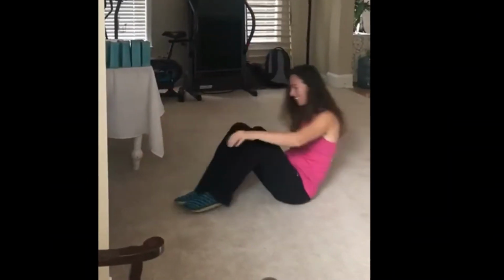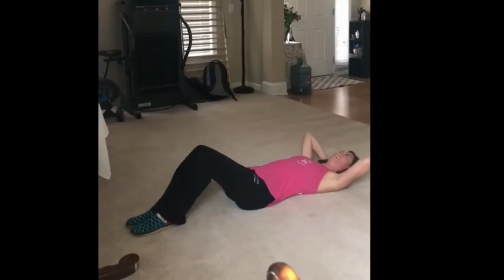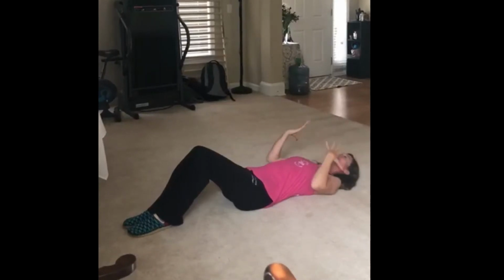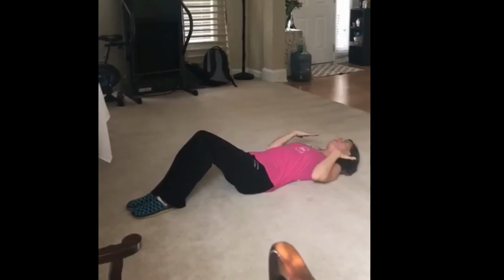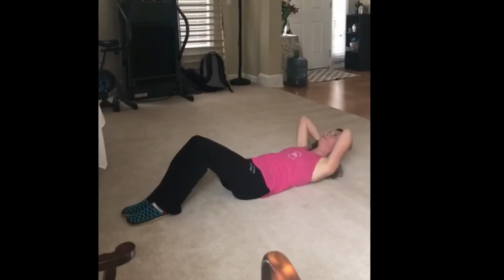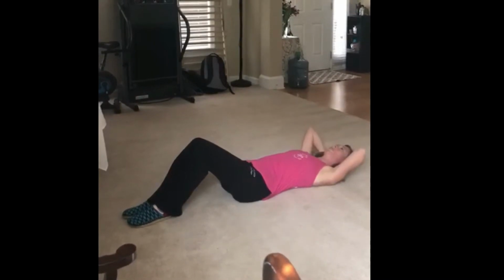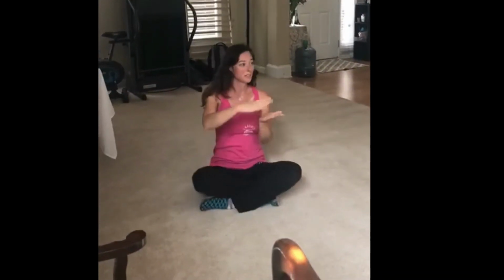What I do to prevent my Fibromyalgia Flare ups - Vlogmas day 13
There are some specific things I do to prevent my fibromyalgia flare ups. They are not 100% preventable, but I have greatly reduced them since using this strategy.

🎁Every other month I give away a $100 gift voucher to spend in our chronic illness awareness shop. We cover over 120 specific diseases: 👉

The Chargimals are cute monsters that each represent a physical or mental health condition. They live in Chargieville, where they have adventures together despite their limited abilities. The stories and illustrations are made to help people feel less alone while giving some positive entertainment centered around several health conditions.

The Unchargeables is an online support community for the chronically ill, we call ourselves Chargies 🦋. This group is a place where you can go where everybody understands what it’s like to live with chronic illness. We share our accomplishments, however small they may seem. We cheer each other on and make sure you never feel alone. The community has members worldwide, so there will be someone to talk to 24/7, and even the rarest of illnesses will find a friend. From now on, you will never be alone again facing these struggles.

Business tools I use*:
Open an Etsy shop through my link and we both get 40 free listings
How to send traffic to your website (free book, only pay shipping)